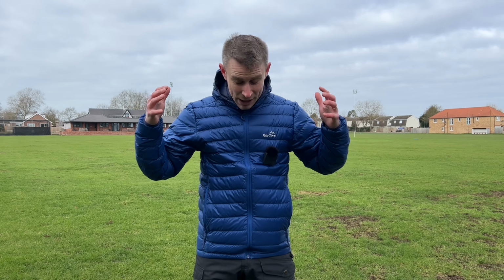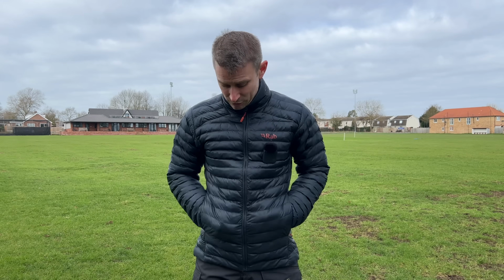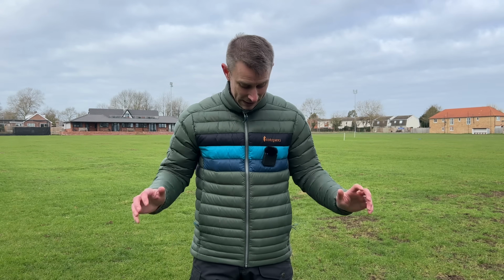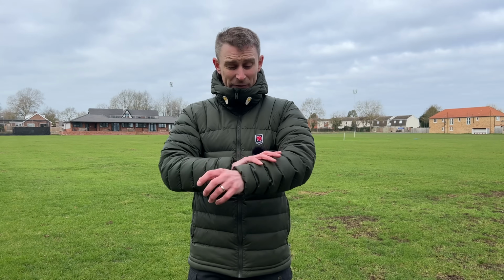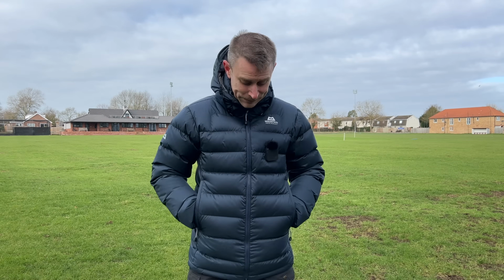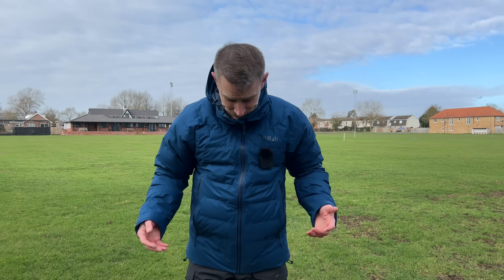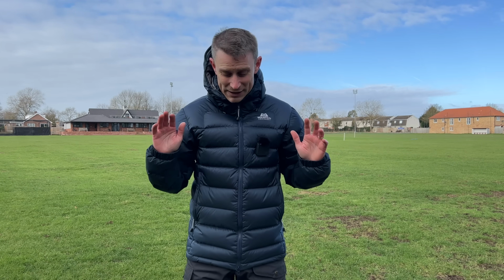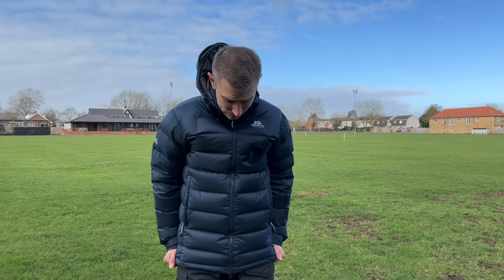What is the best value-for-money insulated jacket? Winter Jackets 2022/23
Here is a group test of all my insulated jackets. These hiking jackets range from spring / autumn jackets to winter jackets. All these walking jackets are packable and can be used for hiking, backpacking and wild camping. Filling ranges from synthetic jackets to goose down jackets.

The main thing to take away from this review is I want everyone to be aware the lightly insulated jackets are not that warm. Think of them as a mid to heavy weight hiking fleece. A winter down jacket needs to have at least 200g of filling in my opinion.

The higher the fill power, the higher warmth-to-weight ratio the down filling has. This does make a difference but not as big a difference as the brands make out. In my opinion more insulation means a warmer jacket (same applies to sleeping bags!).

The insulated hiking jacket range from cheap down jacket to expensive down jacket. For me, it's hard to justify the value for money of the expensive lighter weight hiking jackets.

Don't forget to use your Topcashback account when purchasing from outdoor gear websites! If you haven't already, sign up for free

I tend to buy the latest gear from Trekitt. However, I buy a lot of gear in the sales from places like Go Outdoors and off ebay too. A top tip of mine is to snap up the 'worn once, too small' jackets off ebay.

The Peter Storm hiking jacket is a no-brainer. If you see one for £22.50 buy it! Personally, I think the Mountain Equipment Lightline Jacket is a clear winner in this test. Just like their Ibex Pants, the have hit the balance of cost vs quality vs weight vs durability perfectly.

Thanks, Andy.